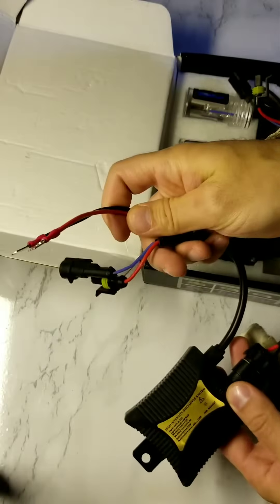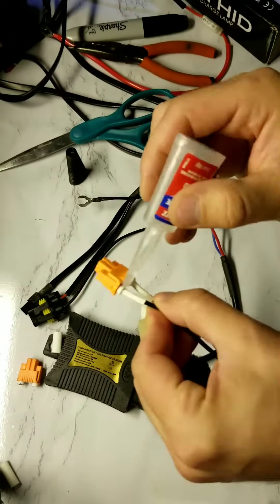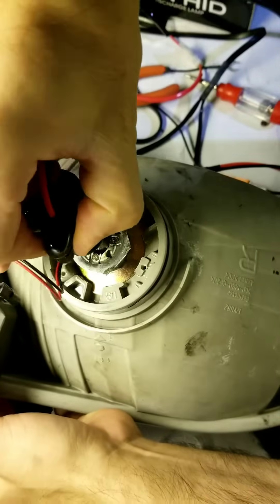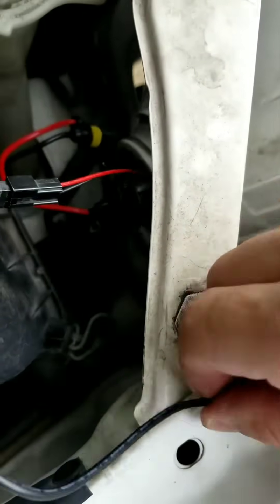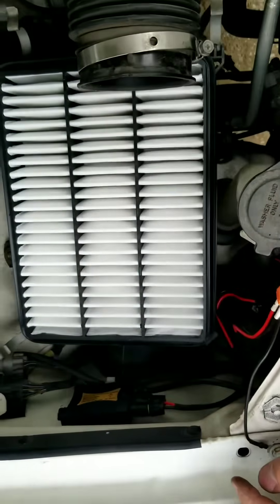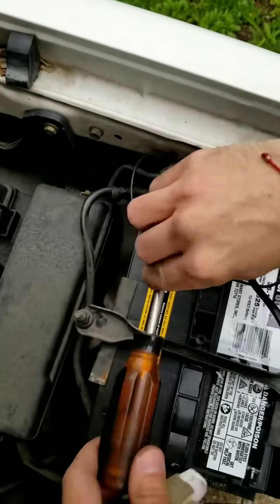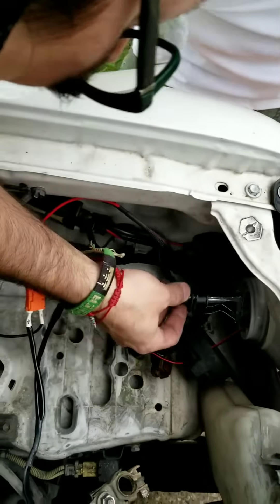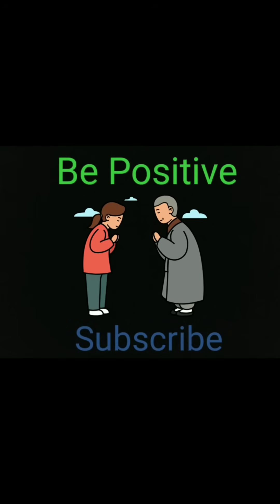Headlight Projector Wiring and Installation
You will need:
Hid light kit with ballasts

Wire cutters or needle nose pliers

Ideal Power plugs

Commercial Electric Heat Shrink Tubing

scissors
Sharpie

Wiring harness

*Note* If your vehicle uses high low beam you will need to get a wiring harness. Mine uses an H4 plug, yours will most likely be different. It is all dependent on what type of headlight bulb style came with your car. That is where you will be plugging in your Project retrofit into. A relay harness connects your HID lighting system directly to the car's battery. This allows the lights to draw power from the battery rather than the rest of the vehicle's system. The main benefit of installing a relay harness is that it can help to provide a regulated flow of energy to your HID headlights.